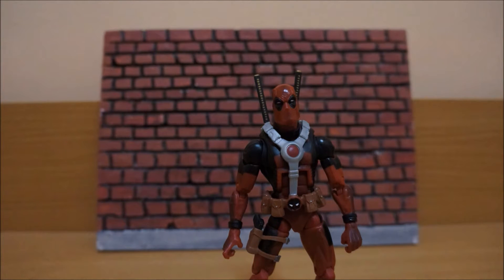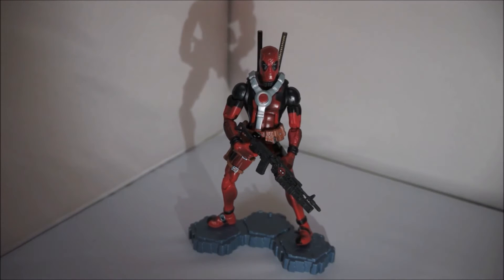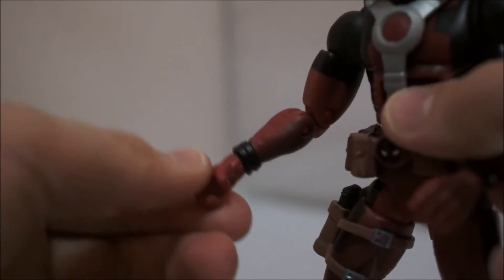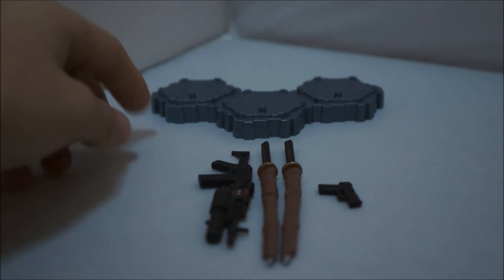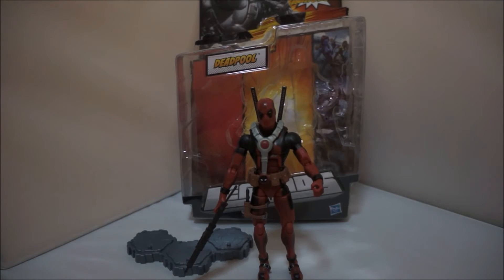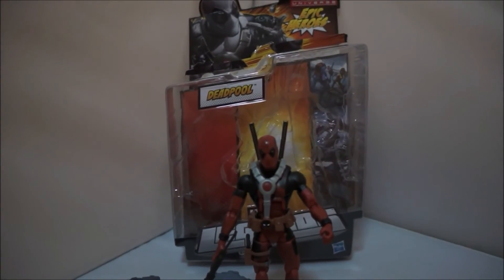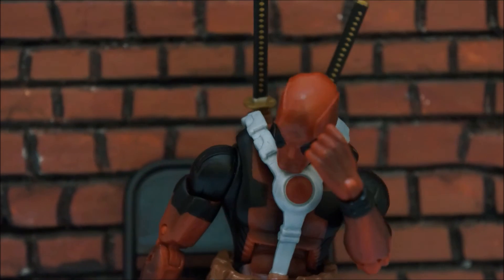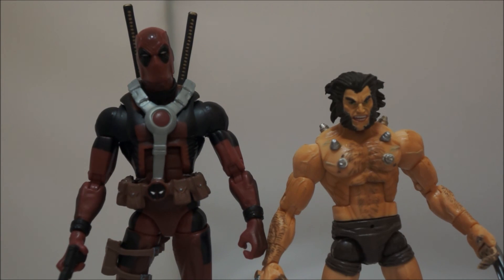Marvel Legends Epic Heroes Series Deadpool Hasbro Figure Review(With Animations)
Hey Guys,
Marvel Animations here! Sorry it took too long but I was animating the second animation and my computer kept crashing. Anyway, as I said in the video, I might be doing a Deadpool animation series.
I'm thinking of making a stop motion/animation comedy but I will need a little help from DGDX and until then I'm unsure. All the other animation series' I said are happening and I'm starting to buy the figurines in order to make that happen. I'm also looking to get other Youtubers such as Shartimas, D Amazing, CaptainMcKayRandom etc. on this new show and hopefully It might be really successful.
-Marvel Animations